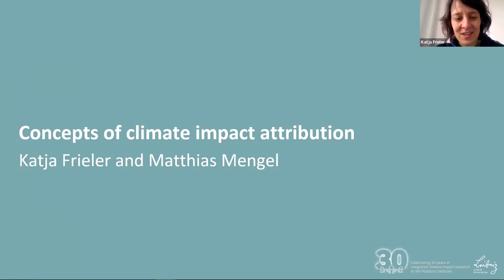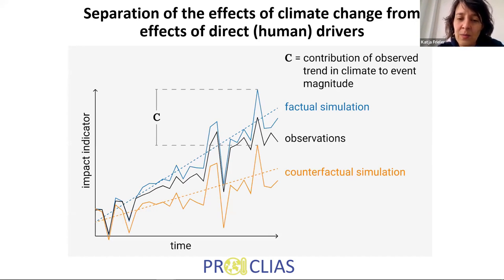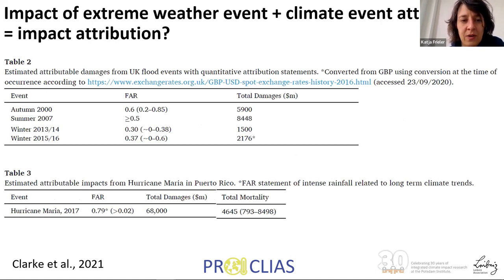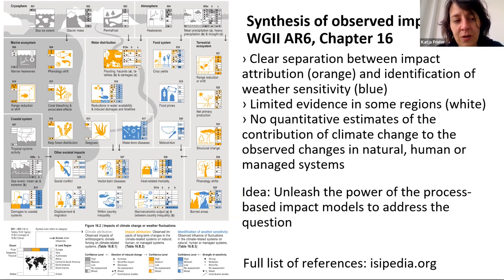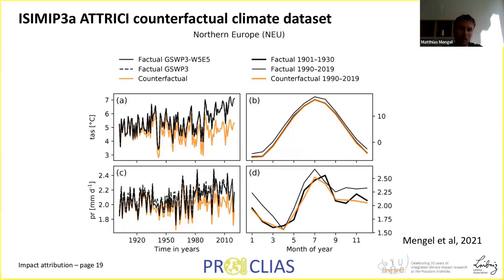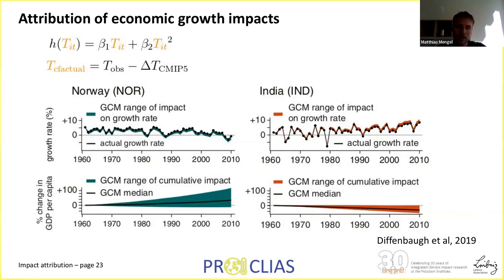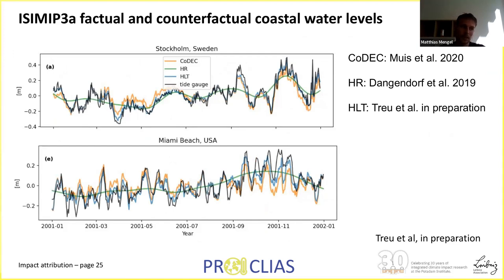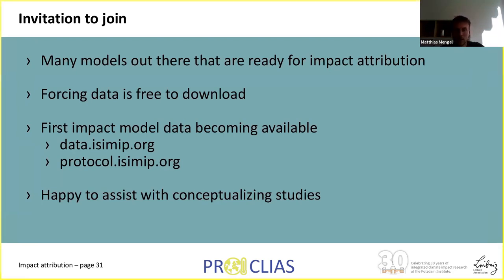Katja Frieler and Matthias Mengel: Concepts of climate impact attribution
This lecture is part of the ISIMIP-PROCLIAS webinar series on climate impact attribution that was organized by Lukas Gudmundsson and Veronika Huber. The webinar series consists of 7 lectures covering the basic concepts of attribution science and presenting selected case studies of climate impact attribution and took place between January and July 2022.

Katja Frieler and Matthias Mengel from the Potsdam Institute for Climate Impact Research, DE give a presentation on "Concepts of climate impact attribution"

Abstract of the webinar series:
Detecting and monitoring climate change impacts becomes ever more critical as we move deeper into the climate crisis. The recent Nobel Prize to Klaus Hasselmann, who developed the theoretical foundation for the detection and attribution of anthropogenic climate change, underlines the timeliness of this line of research. Building on this early work, attribution focusing on the physical climate system is a well-developed discipline. By contrast, the attribution of the impacts of anthropogenic climate change on natural and human systems, where non-climatic drivers play an important role, is a much less developed and less formalized field of research.

This series of 7 online lectures aims to explore this emerging field of climate impact attribution. In the first part of the series, participants will be introduced to the basic concepts of classical climate trend and event attribution, and the conceptual framing of climate impact attribution. The second part of the series will feature selected case studies, exemplifying the specific challenges of impact attribution and showing most recent methodological developments. As such the series can serve as a training to climate impact scientists who have not previously worked on formal detection and attribution, as well as a platform to intensify exchanges between the currently still quite separated attribution communities represented in the IPCC Working Groups I and II.